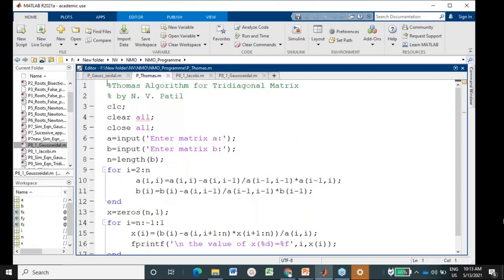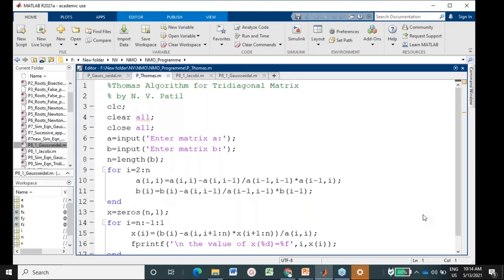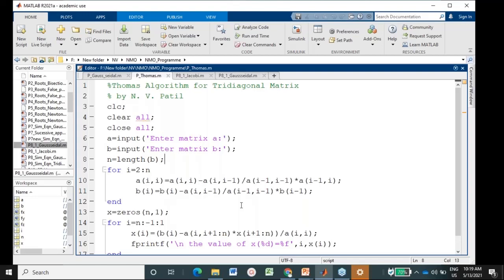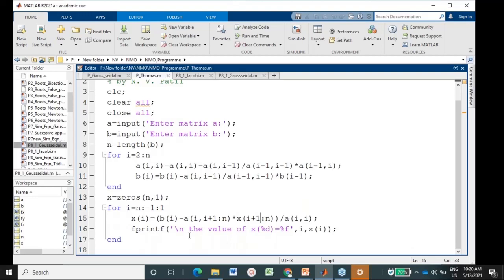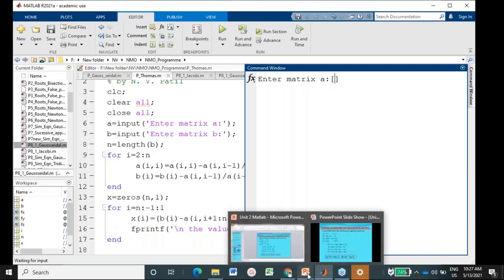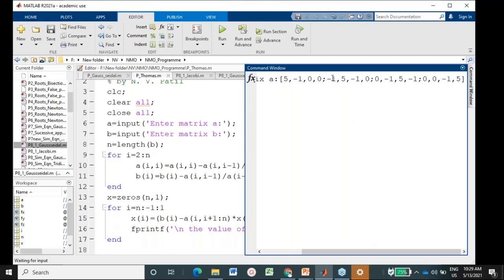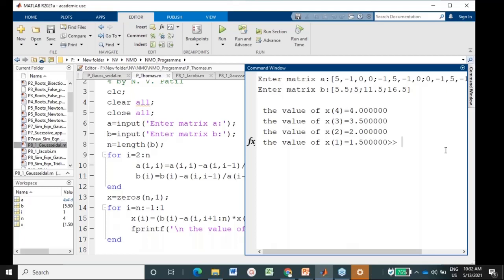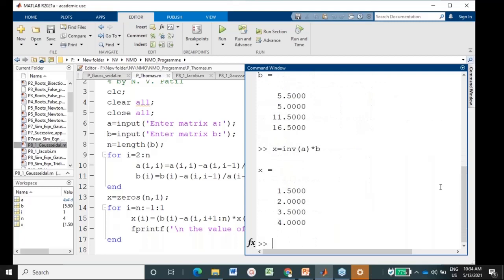Thomas Algorithm MATLAB Code/ Program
MATLAB Program with solver syntax of Thomas algorithm for tridiagonal Matrix is explained.